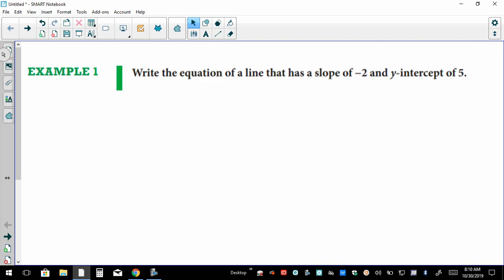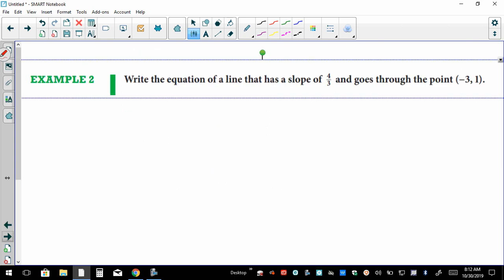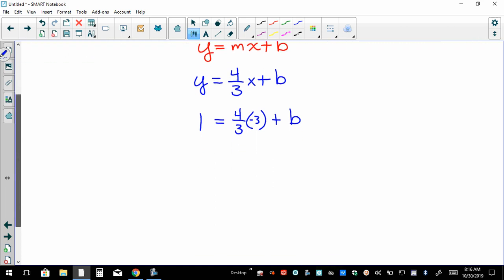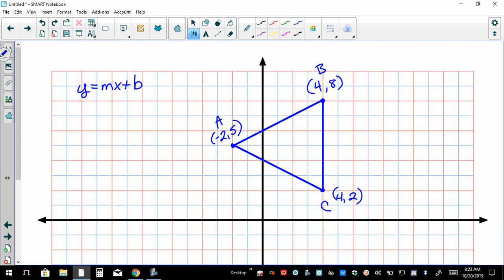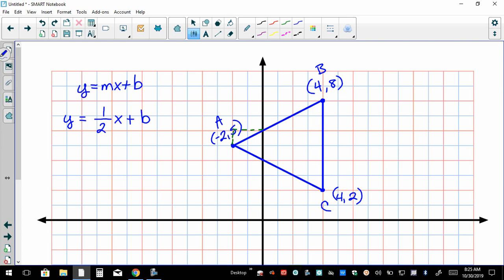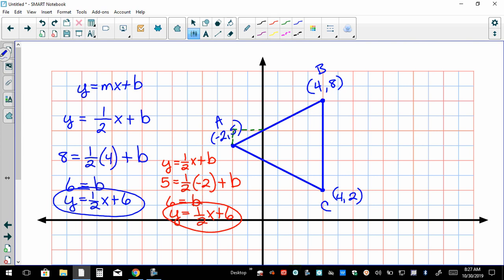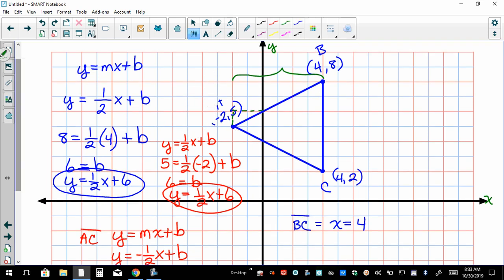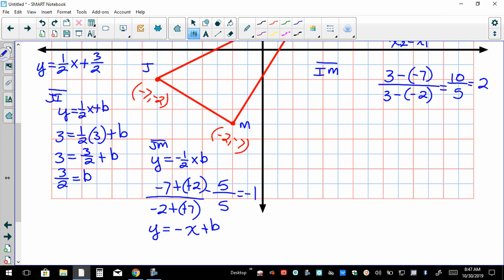LE 18 Video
Graphing lines using key information.